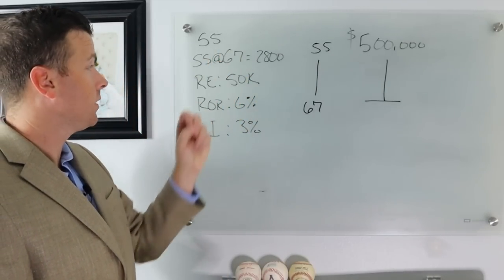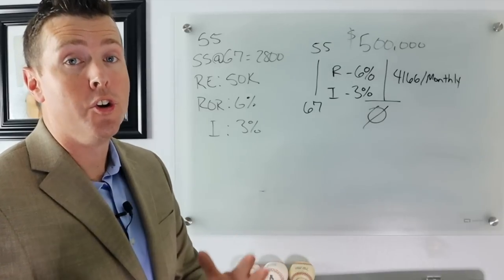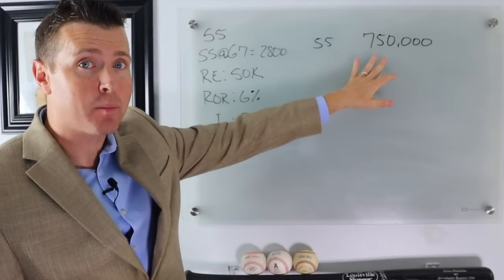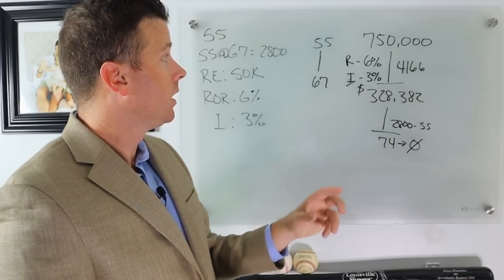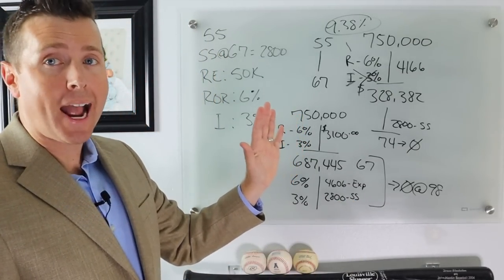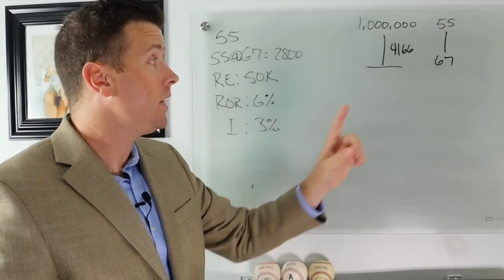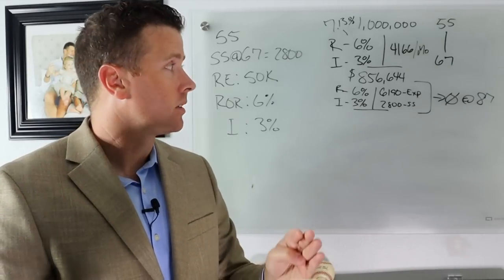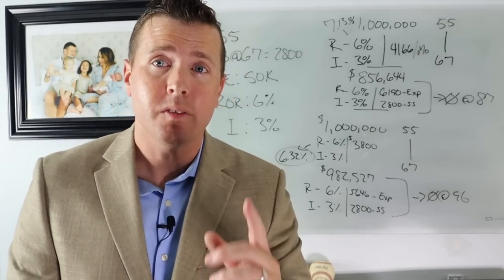Can I Retire at 55 with $500k, $750k, or $1,000,000?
The prospect of early retirement is an exciting goal for many of us, and the big question often revolves around the numbers. Can you truly retire comfortably at 55 with different retirement savings milestones? Let's dive into the retirement possibilities together!

💰 $500,000: While it might seem challenging, retiring with $500k at 55 is possible with careful retirement planning. Consider your expected retirement expenses, potential side income, and retirement lifestyle adjustments. This could involve downsizing, relocating to a more affordable area, or pursuing part-time work to supplement your savings.

💰 $750,000: With this sum, your retirement options expand. Careful retirement investment strategies can help your retirement savings grow over time, giving you more financial flexibility. Think about creating a diversified retirement investment portfolio that balances risk and potential returns, ensuring you're set for a fulfilling retirement.

💰 $1,000,000: Hitting the million-dollar mark by 55 significantly boosts your retirement prospects. It opens doors to greater travel, leisure, and potential philanthropic endeavors. As always, seeking advice from financial professionals and crafting a comprehensive retirement plan remains crucial.

Remember, these figures are just starting points. Retirement planning is highly personal, and factors like healthcare costs, inflation, and unexpected retirement expenses must be considered. It's never too early to start your retirement journey, and engaging in open conversations about financial & retirement planning can lead to valuable insights.

🔑 The key takeaway? Regardless of your initial  retirement savings, a well-thought-out retirement plan, disciplined retirement saving habits, and informed retirement investment decisions are your allies. Let's inspire each other to make informed choices and work towards the retirement of our dreams!

**To schedule your virtual retirement and investment consultation with Drew, please select a day & time that works best for you

**Enroll In Our Course: Can I Retire: A Foundation To Your Retirement Journey

Here at Pearl Wealth Group, we run a trademarked retirement investment and retirement income plan for individuals and families who are wanting to retire called "Your Financial EKG™." What we are trying to visualize is how long a persons retirement savings are going to last throughout retirement. If you are looking for early retirement planning tips or trying to saving for retirement in your 50's, You Financial EKG™ is a great tool to help you understand where you are retirement planning.  Retirement planning and retirement income strategies shouldn't be complicated. They should just be done right.

❌ **Please make sure you talk with your CPA, Financial Advisor, Retirement Planner, or Investment Advisor Representative, before implementing any content from this channel. All videos are for informational and educational purposes only. None of the content, comments, responses, information, or any other item on this channel constitutes financial advice or recommendations.  Please call Pearl Wealth Group at to go through your Retirement Income, Retirement Investments, or Retirement Plan in more detail.** ❌